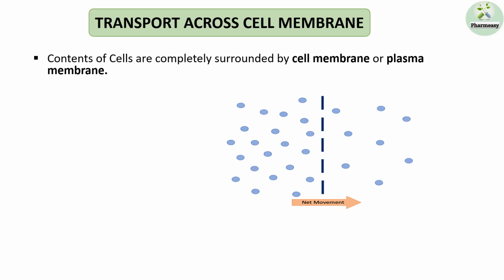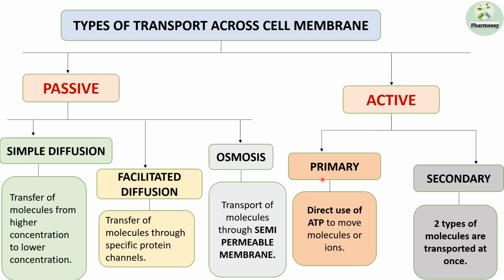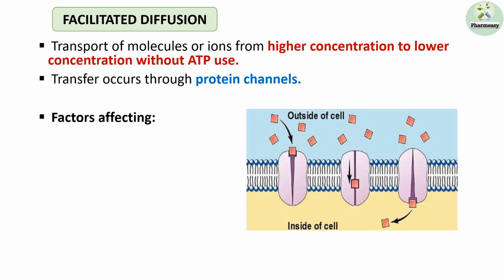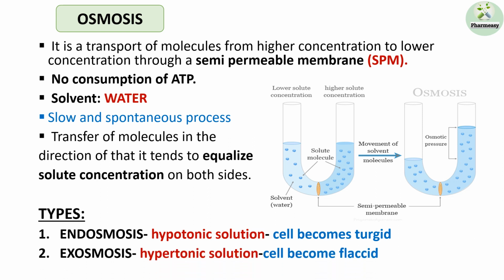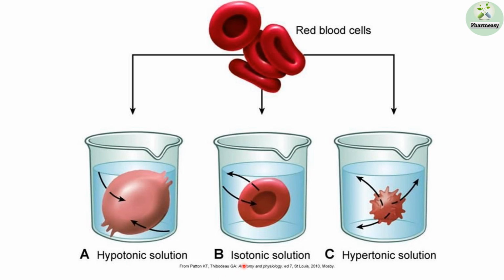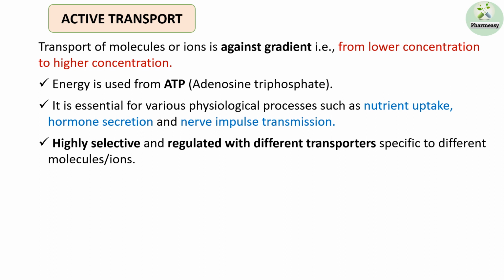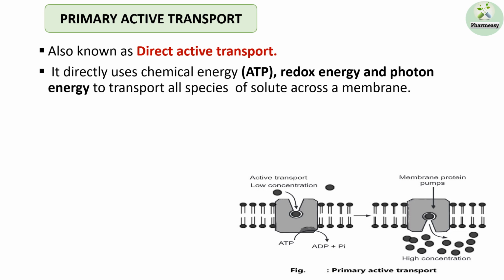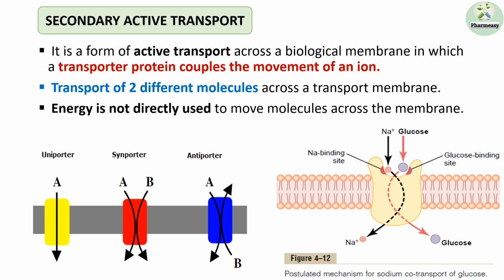TRANSPORT OF MOLECULES ACROSS CELL MEMBRANE || Transportation across plasma membrane